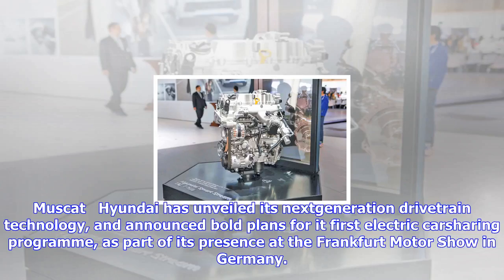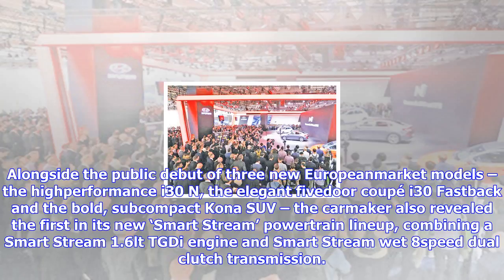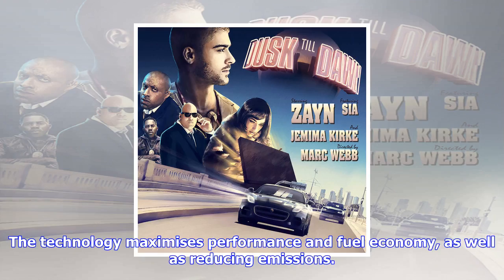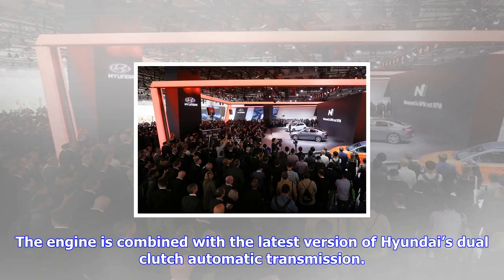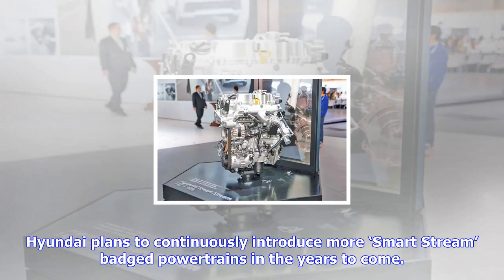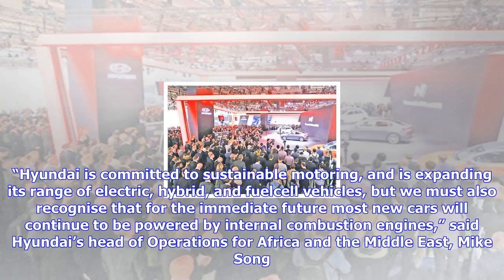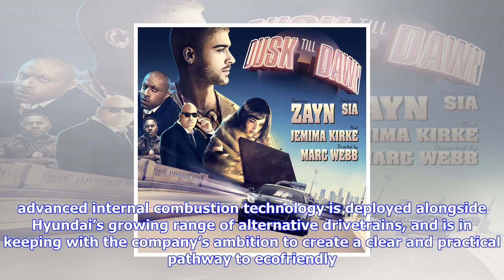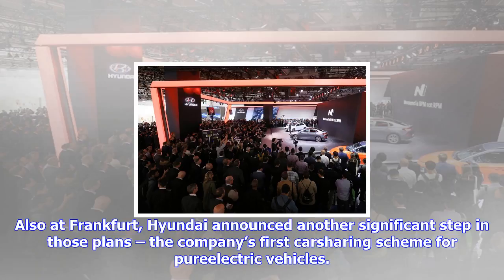Breaking News | Hyundai unveils next-generation engine at frankfurt motor show - oman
Hyundai unveils next-generation engine at frankfurt motor show - oman

Muscat   Hyundai has unveiled its nextgeneration drivetrain technology, and announced bold plans for...